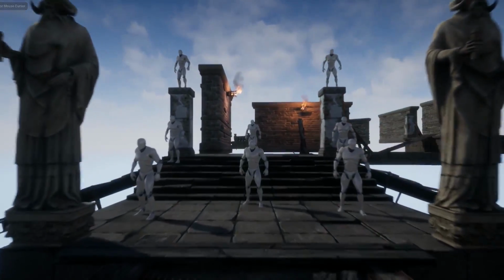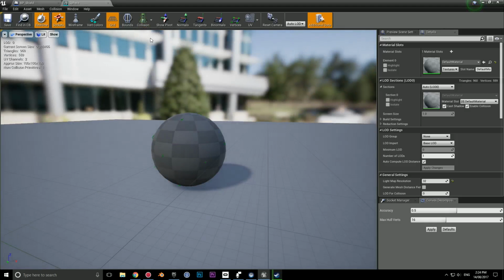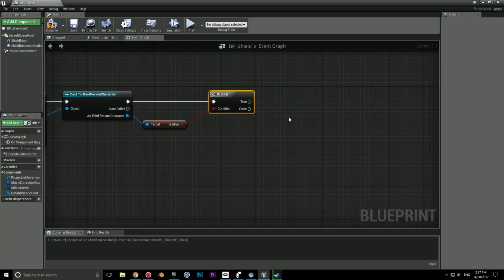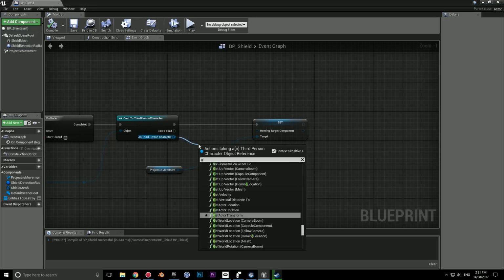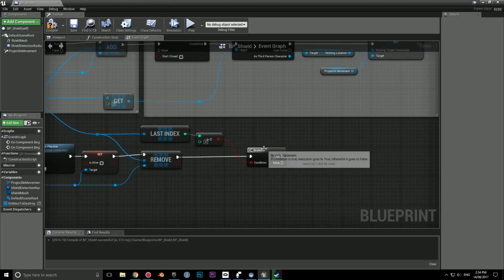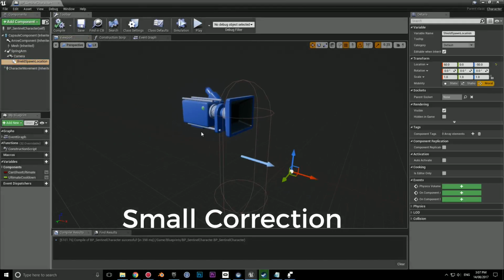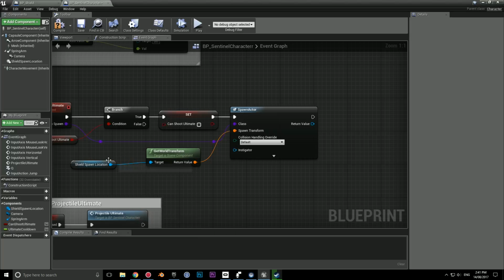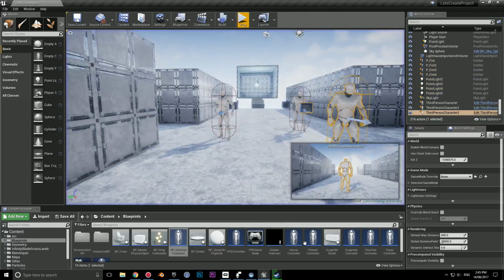Let's Create Destiny 2 Sentinel Shield Throw - Blueprints #17 [Unreal Engine 4 Tutorial]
Hey everyone! Welcome to Let's Create. In this video we create an ability from Destiny 2. The ability is the Sentinel shield throw.

We'll be creating this ability in the Unreal Engine 4 using blueprints.

Music is created by C418.

My Desktop:
CPU [AMD Ryzen 5 1500x]
GPU [GeForce 1050 TI]
Motherboard [MSI B350 TOMAHAWK AMD B350]
Ram [Corsair Vengeance LPX 16G Kit (8 x 2) 2133 DDR4]
System Storage [SSD 128 GB + 1 TB HDD]
Power Supply [GX 750W CM Storm Edition]
[Not my exact model but should do the job]
Case [Thermaltake Versa C21]

Live in Australia? Get the parts on MSY